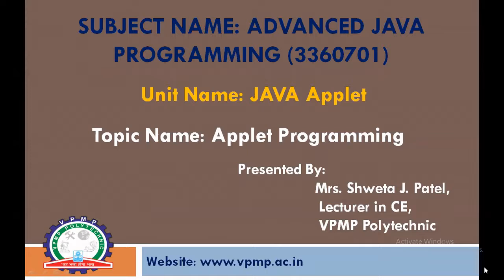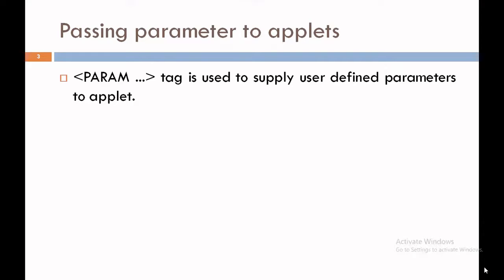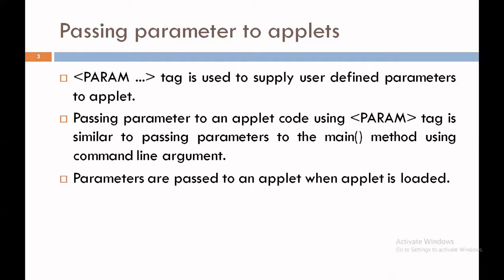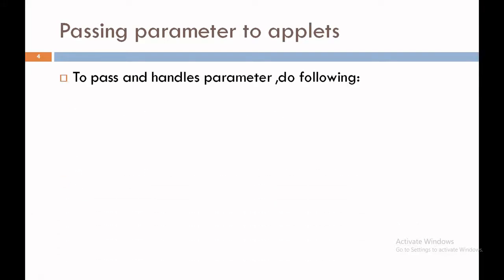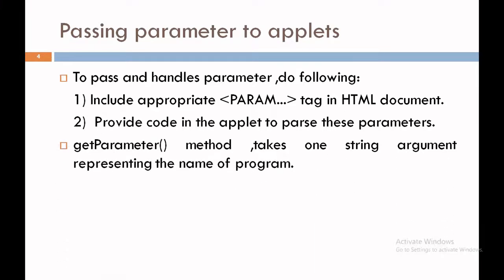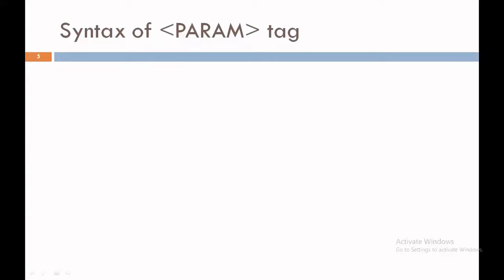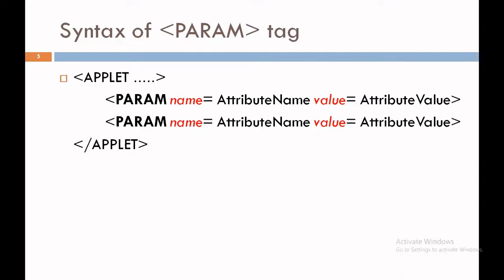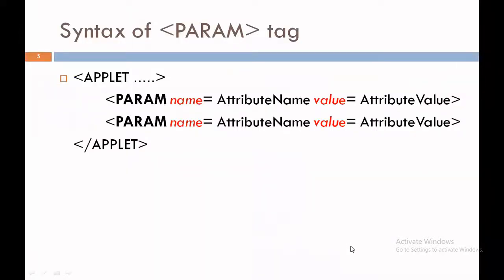PARAM tag of Applet|3360701|AJAVA|Shweta Patel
This video describes how to pass parameter to java Applet using PARAM   tag.